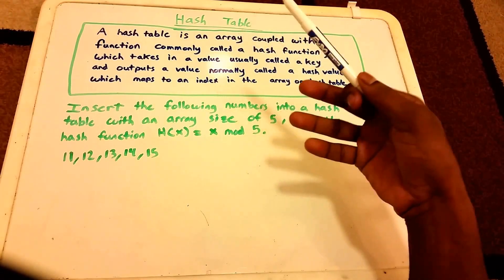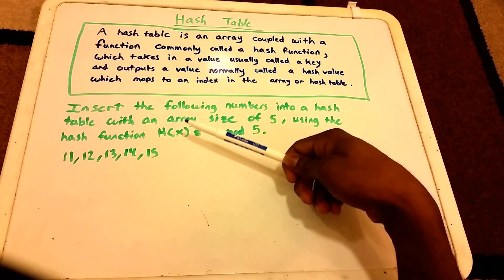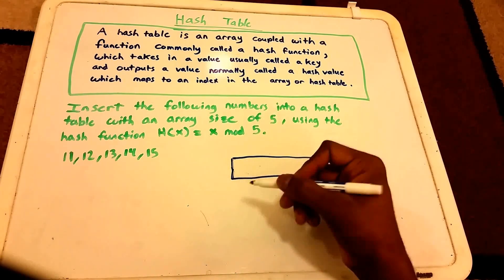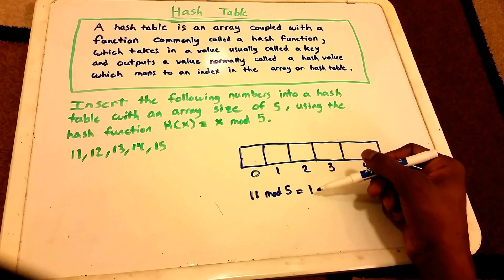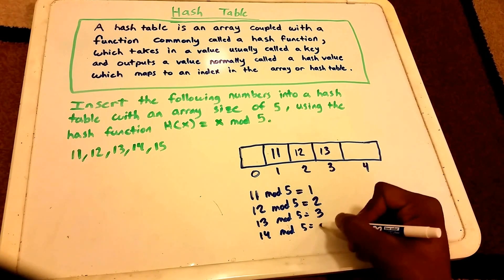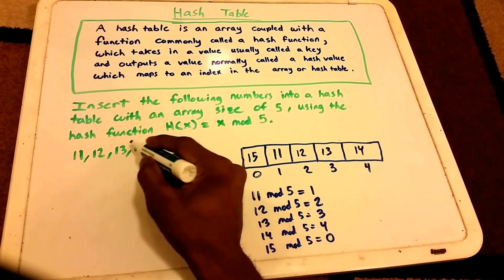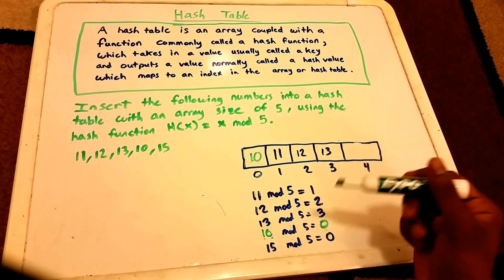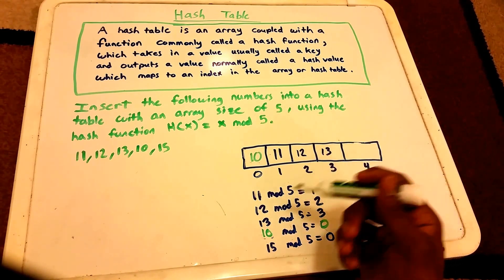Hash Table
A hash table is an array coupled with a hash function which takes in a key and returns a integer hash value which maps to an index in an array. Hash tables are used when speedy insertion, deletion or lookup are a priority.